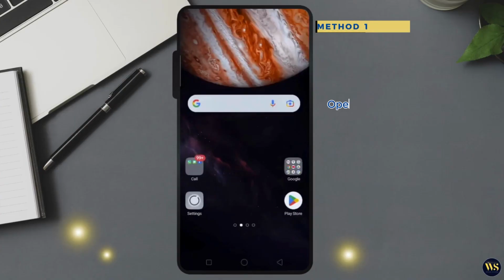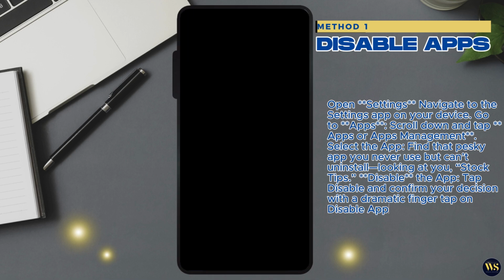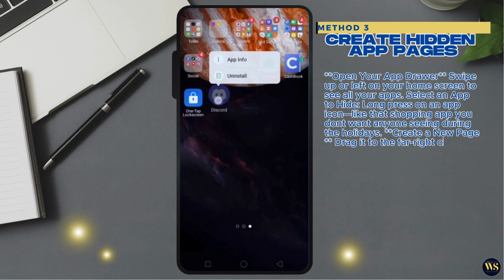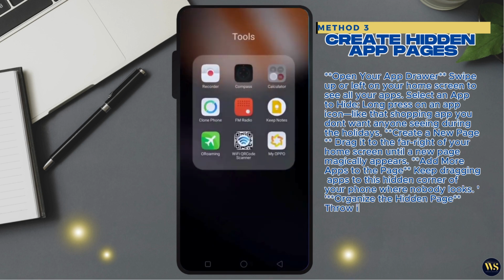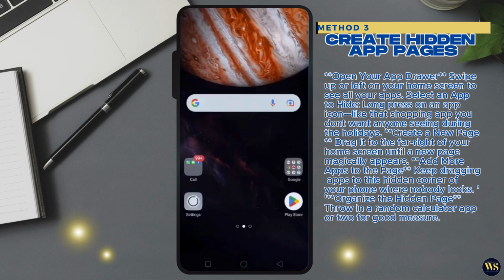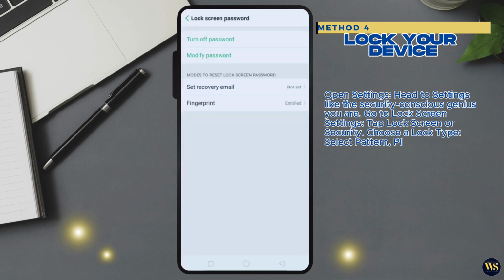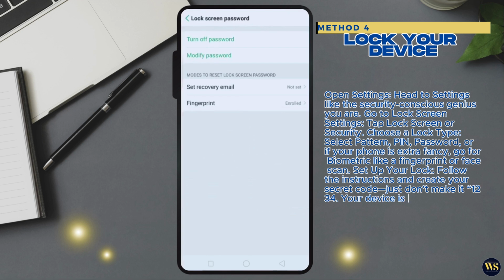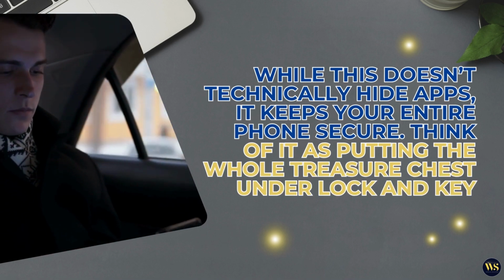Easy Ways to Hide Apps on Your Android Phone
This video explores simple and effective methods to hide apps on your Android phone. Whether you want to keep certain apps private or declutter your home screen, you'll learn different built-in and third-party solutions to conceal apps without uninstalling them. Watch now to take control of your phone’s privacy!

Want to keep certain apps private? Learn **easy ways to hide apps on your Android phone** without uninstalling them! This guide covers **built-in settings, third-party apps, and launcher tricks** to keep your apps out of sight.